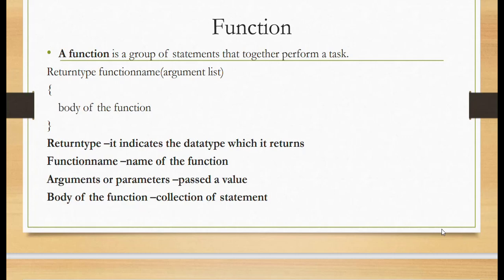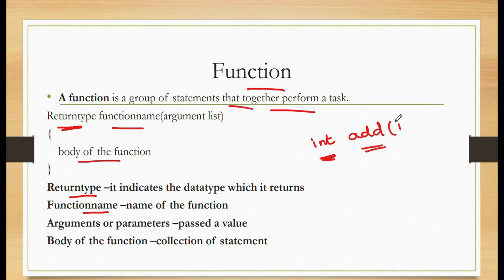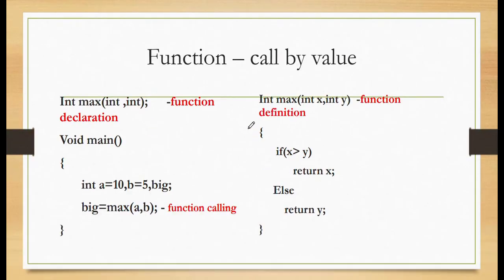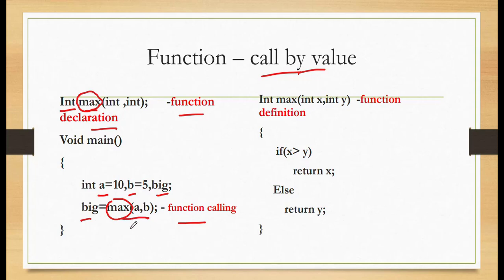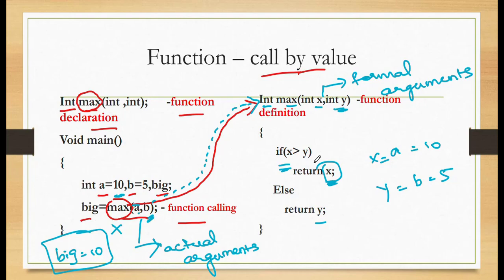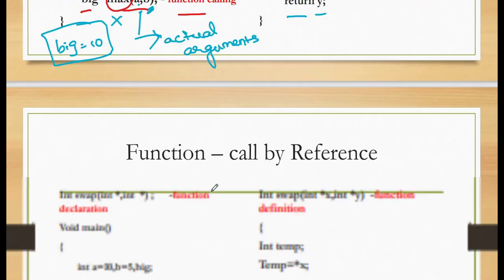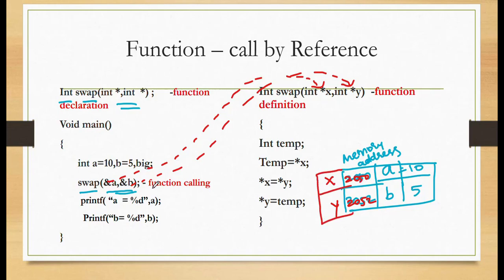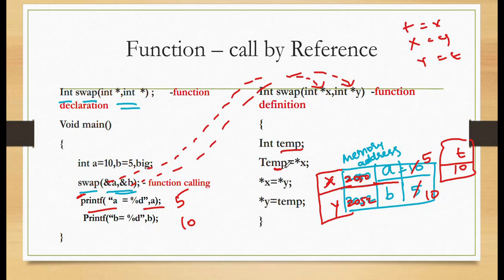Functions in C | C Tutorial | UGC NET Computer science